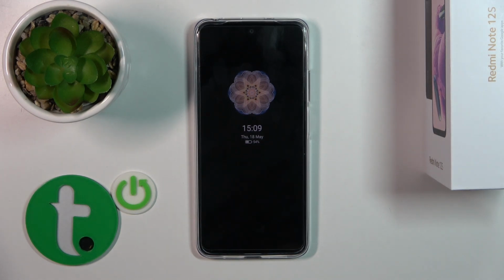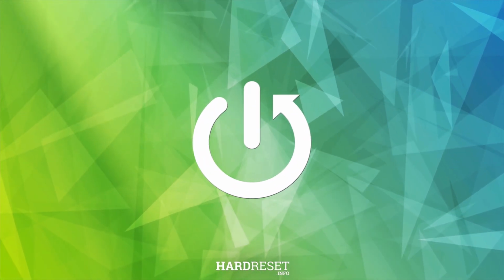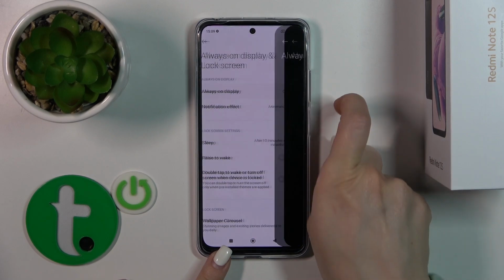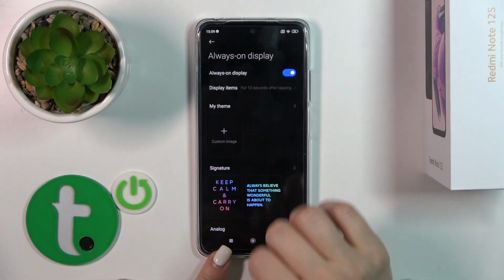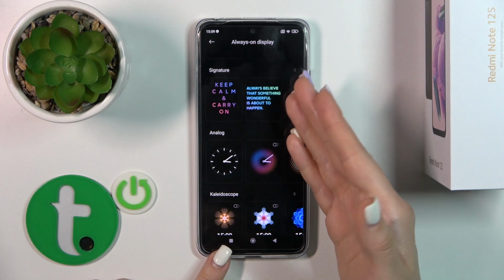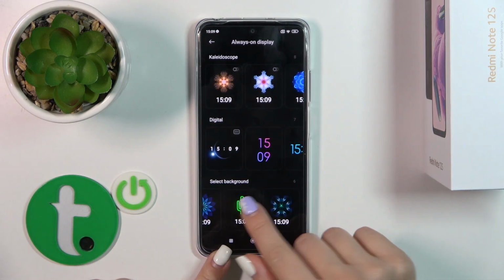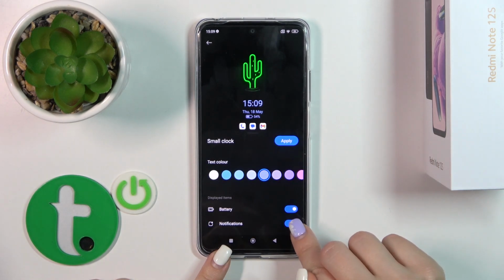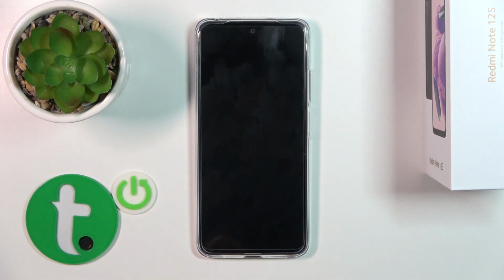How to Customize the Always On Display Theme & Style on REDMI Note 12S - AOD Appearance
Elevate the look of your REDMI Note 12S with a customized Always On Display appearance. In this tutorial, we'll guide you through the process of changing the visual style, layout, and information displayed on the Always On Display feature of your device. From choosing different clock styles to adding personalized text or images, you'll learn how to make your device stand out and reflect your unique personality. Join us and unlock the power of personalization on your REDMI Note 12S by transforming your Always On Display. Let your device shine even when it's idle. Let's dive in and make your display truly yours!

How to set a custom AOD theme on REDMI Note 12S? How to change the Always On Display appearance on REDMI Note 12S? How to upload a custom image for the AOD function on REDMI Note 12S?